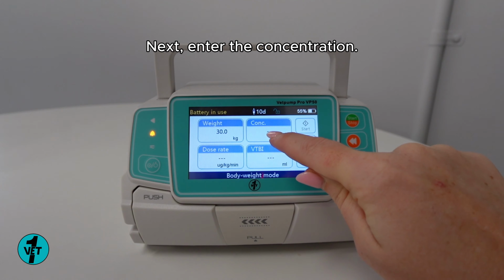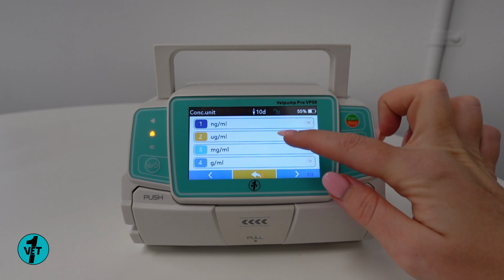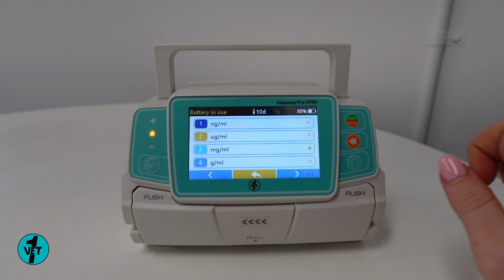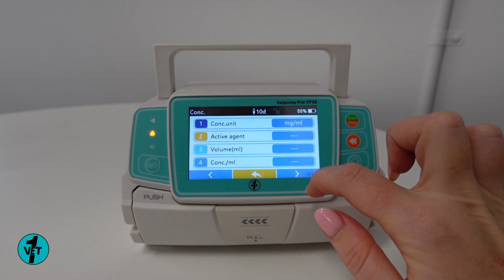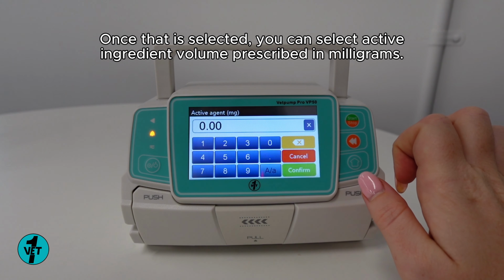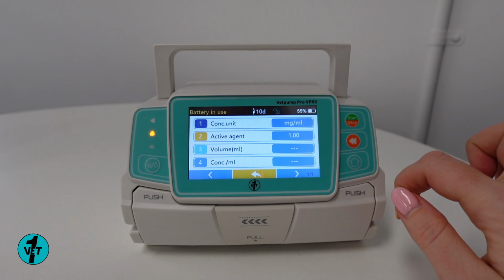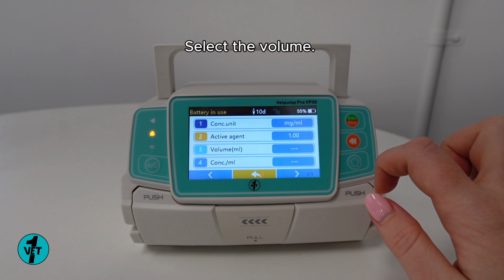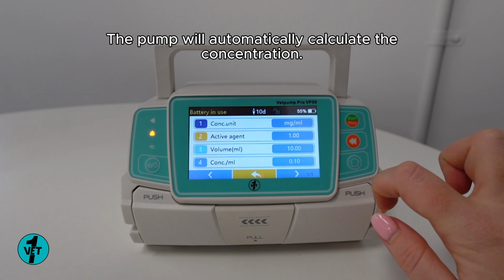INFUSION MODES & DRUG LIBRARY - Vetpump Pro Infusion Pump and Vetflow SP50 Syringe Pump PART 2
This video will explain the Infusion Modes and Drug Library for the Vet1 Vetpump Pro VP50 Infusion Pump and the Vetflow Pro SP50 syringe pump.

I’ll be using the Vetpump Pro VP50 infusion pump in this video as the two pumps have identical software and interfaces.

See our other videos for the Vet1 Vetpump Pro VP50 Infusion Pump and Vetflow Pro SP50 Syringe Pump
Part 1 - Basic Start Up
Part 2 - Infusion Modes and Drug Library
Part 3 - Settings
Part 4 - Common Errors
Part 5 - How to Stack Infusion Pumps

This channel will focus on everything veterinary education when it comes to vet specific equipment, products and consumables.

We have collaborated with  @tessthevetnurse   to bring you fun, exciting and relatable content that is easy to learn and digest.

👉 Check out our our downloadable guides specifically made for Vets and Vet Nurses